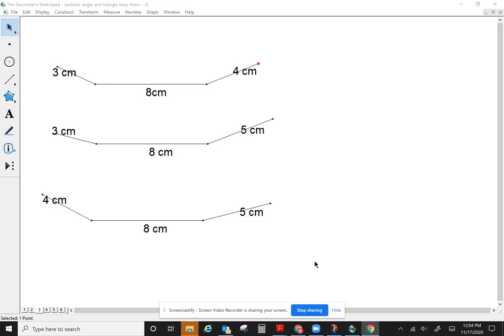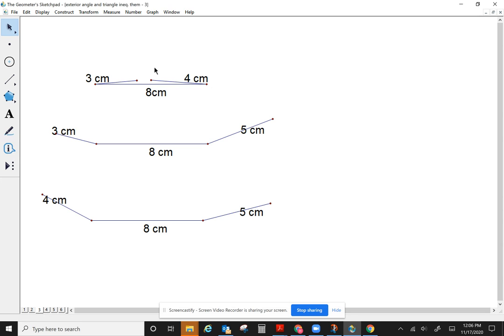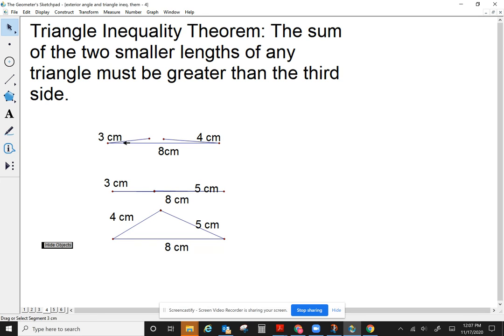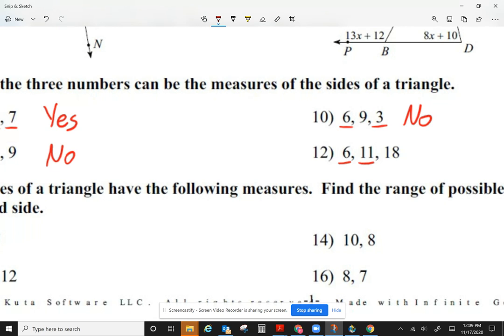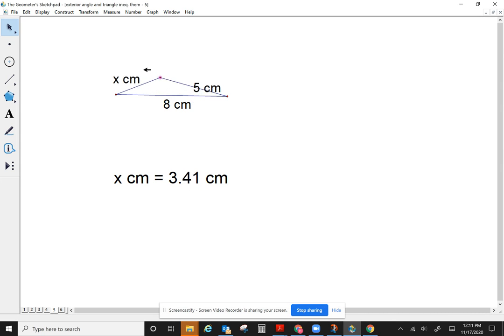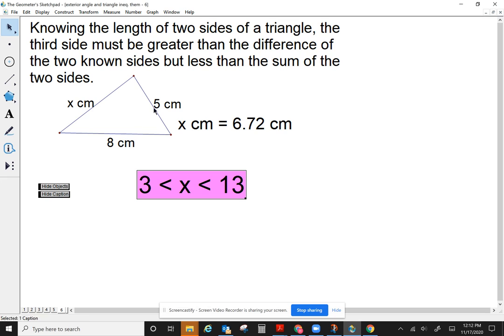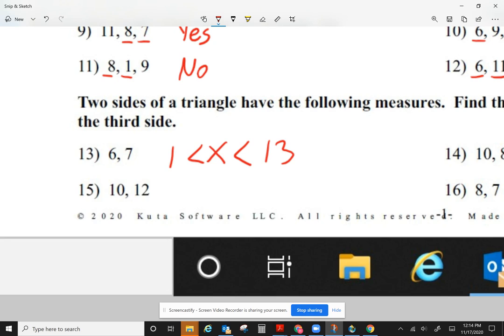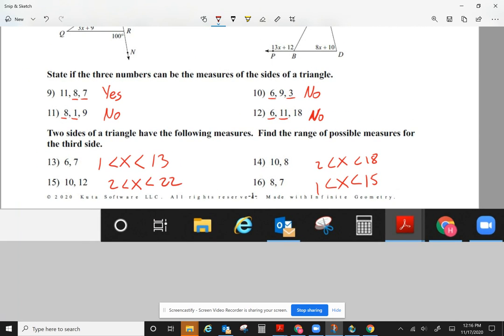Leonzo triangle inequality